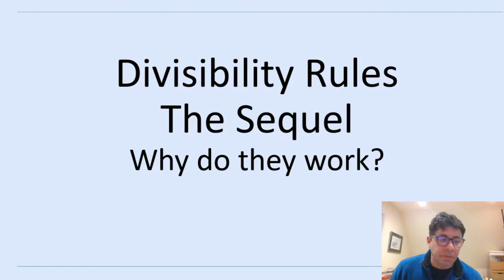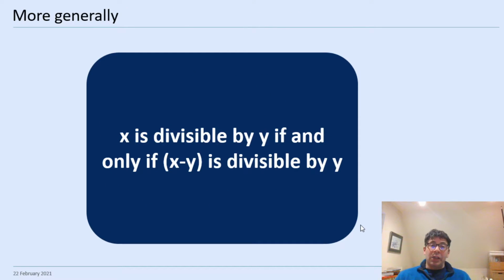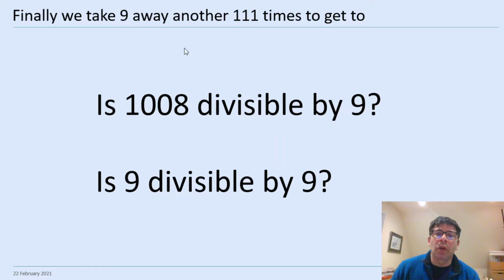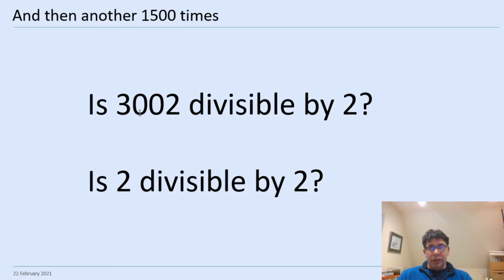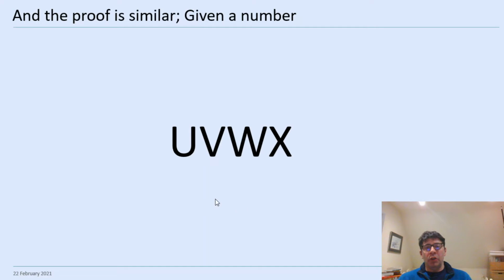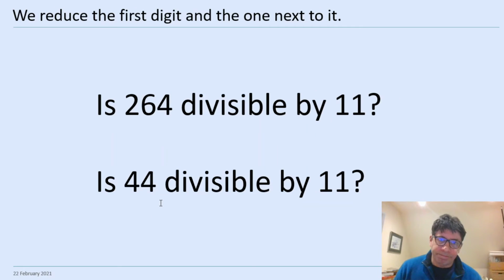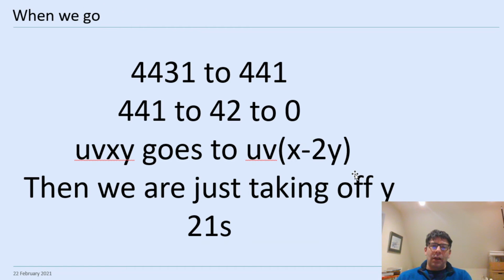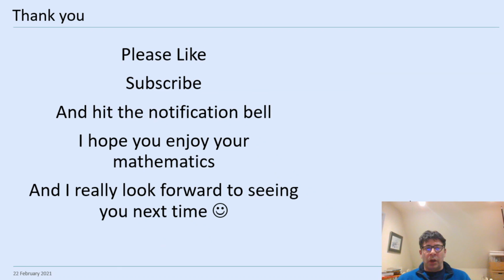Divisibility Rules 2 How Do They Work?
In the last video we described a number of rules which quickly tell us if a number can be divided exactly by 2,3,4,5,6,7,8,9,10 or 11. In this one we show how these rules work. This should be interesting to people taking GCSEs and A levels.